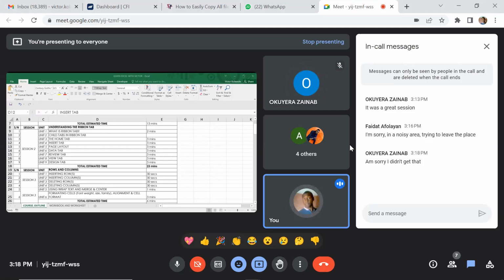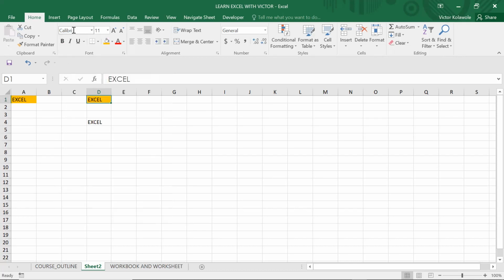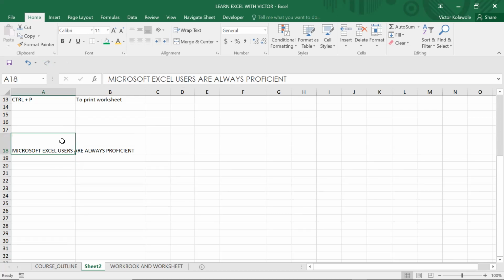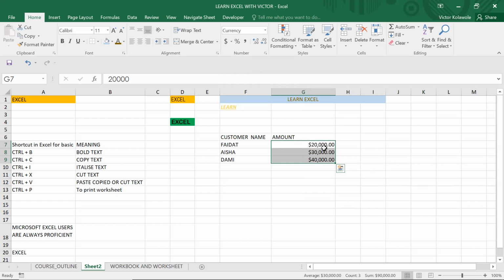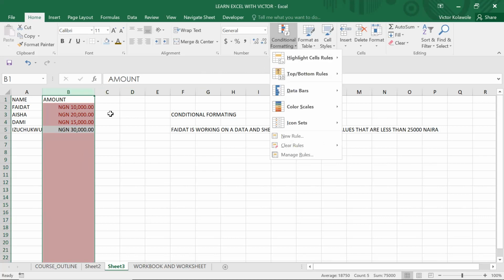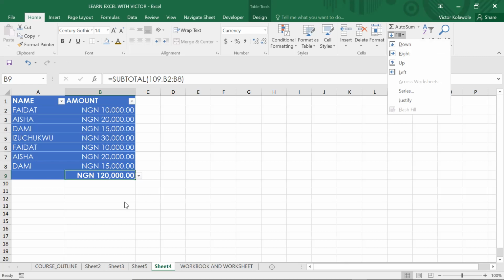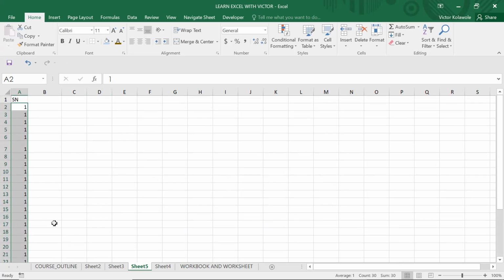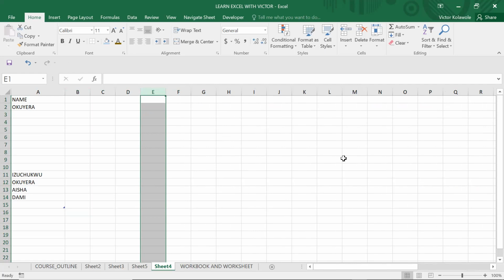SESSION 2: Basic Excel - Understanding the Ribbon PART 1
SESSION 2: UNDERSTANDING THE RIBBON TAB
UNIT 1: WHAT IS RIBBON TAB?
UNIT 2: CHILD TABS IN RIBBON TAB
UNIT 3: THE HOME TAB